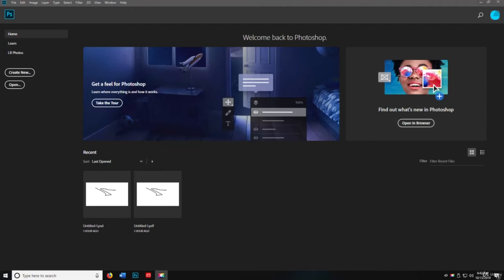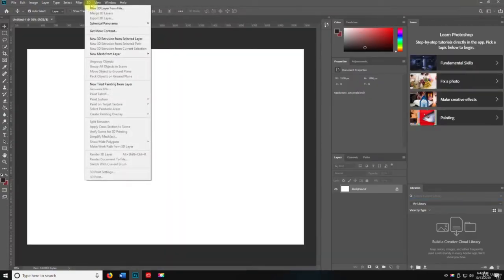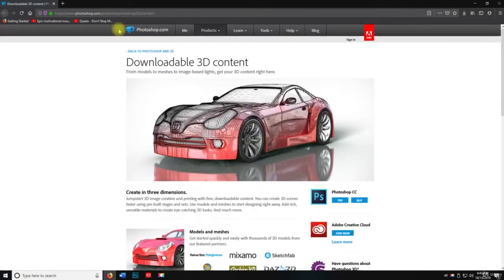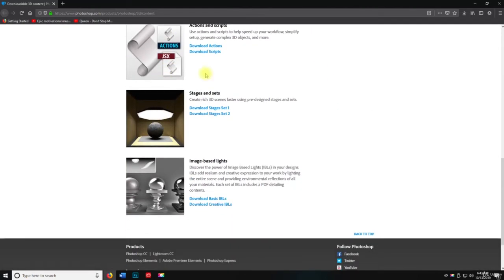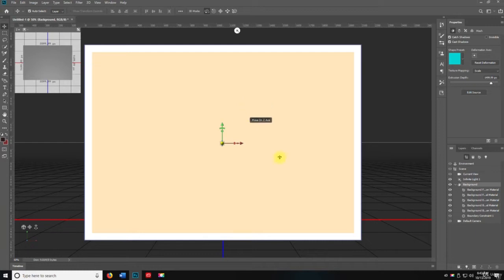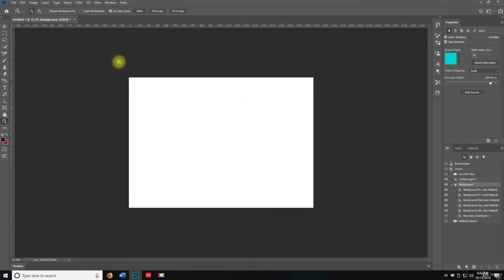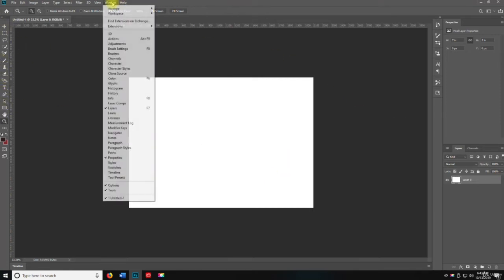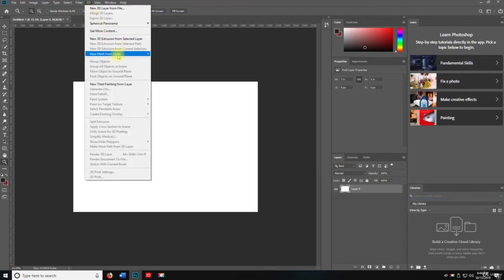Photoshop 3D Menu | photoshop tutorials | Photoshop Tutorial for Beginners